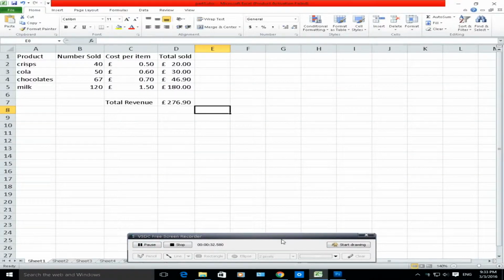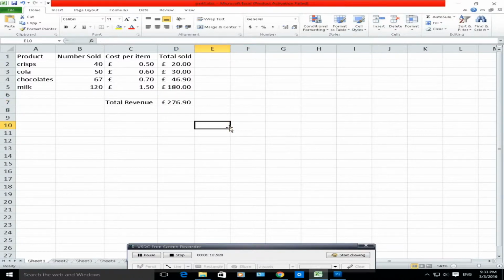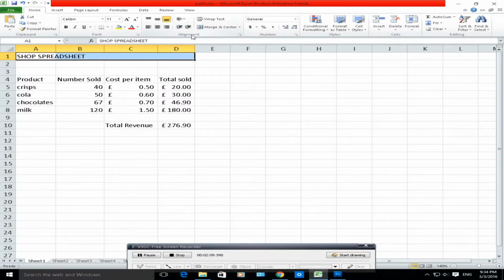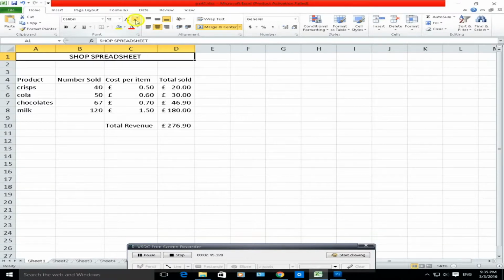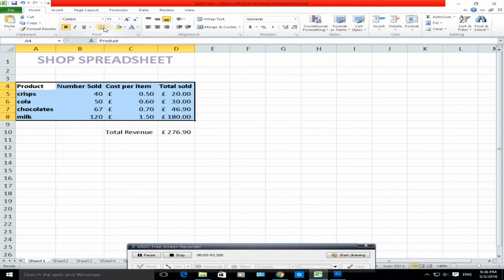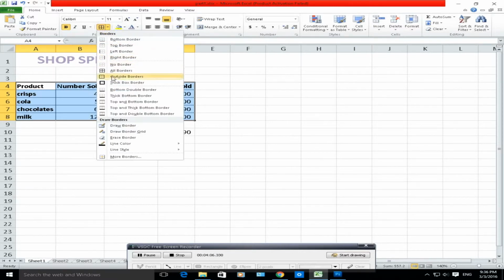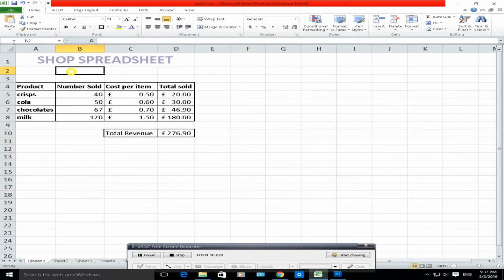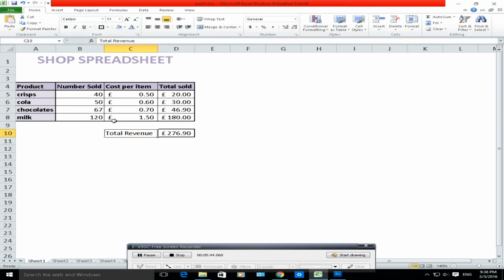EXCEL BASICS - FORMATTING A SPREADSHEET - PART 2: MICROSOFT EXCEL 2010, ECDL, BTEC, GCSE, KS3, KS4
EXCEL BASICS - FORMATTING A BASIC SPREADSHEET - PART 2: MICROSOFT EXCEL 2010, ECDL, BTEC, GCSE, KS3, KS4